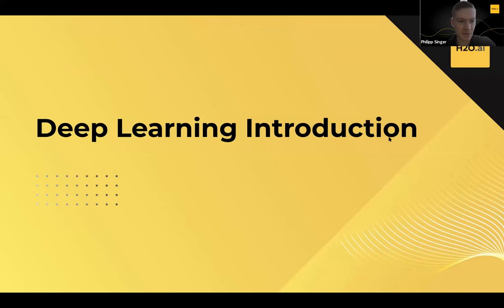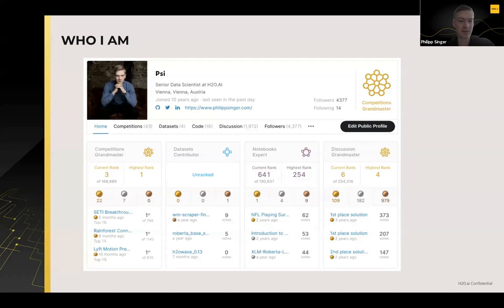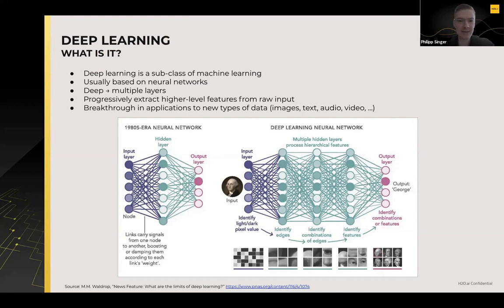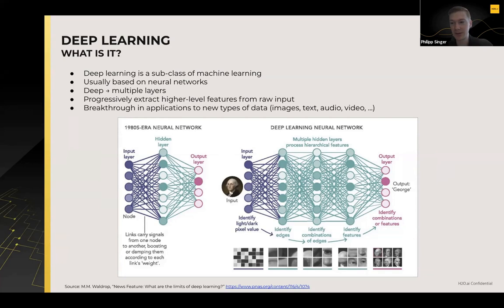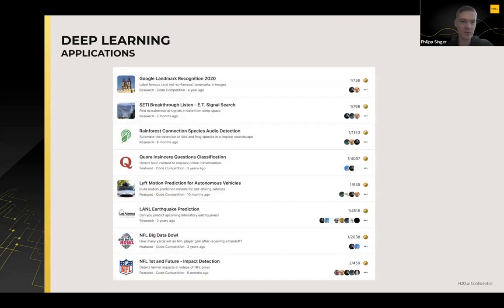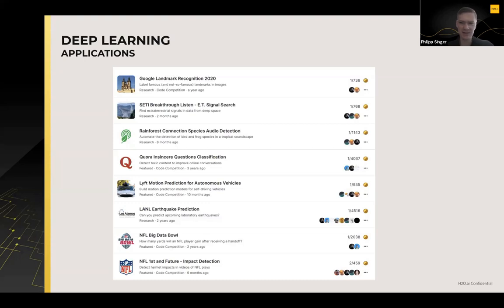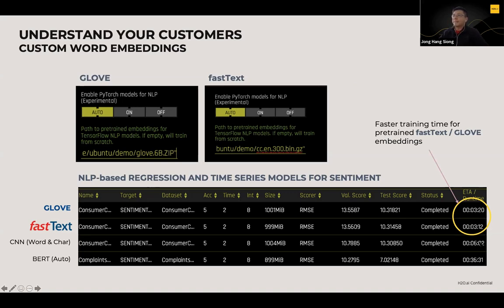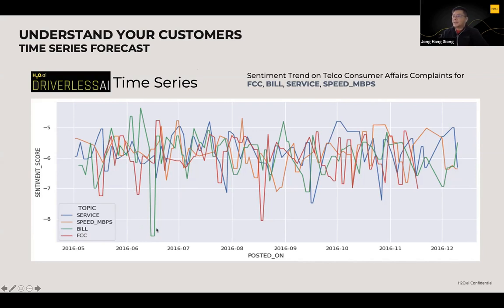[Data Talk] Deep Learning with AutoML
Deep Learning is one of the hottest fields in the data science world. While news reports tend to focus on futuristic applications in speech and image recognition, data scientists are using Deep Learning to solve highly practical problems with bottom-line impact. Deep learning applications identify suspicious transactions in real time, automate quality testing in manufacturing, predict bottlenecks in production, detect malware, and much more.

Deep Learning has a few advantages over other methods: it can build more accurate models and reduce the time needed to build a useful model. However, creating a deep learning production algorithm is a complex task. Programming these models from scratch is a significant effort, and it requires a great deal of computing power.

Together, H2O.ai and NVIDIA deliver GPU-accelerated machine learning platform that makes deep learning accessible, and empowers organizations to create and deploy deep learning models to production in a matter of days, instead of weeks or months.

Join us in this technical talk and learn:
• Pros and cons of Deep Learning methods.
• How customers leverage AutoML for Deep Learning in Security, Healthcare, Manufacturing, Finance, and other industries.
• How to build deep learning models using state-of-the-art techniques with the power of full H2O AI Hybrid Cloud automation.
• How NVIDIA GPUs can help supercharge your AI workflows, and how to select the right GPU portfolio.